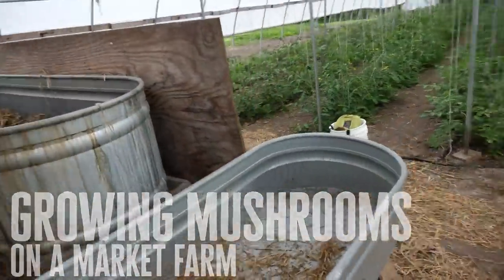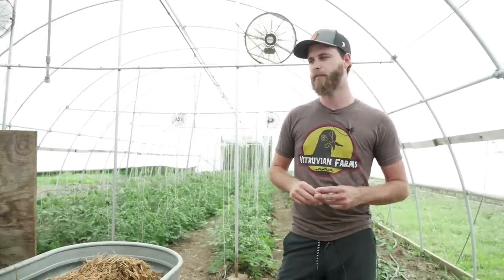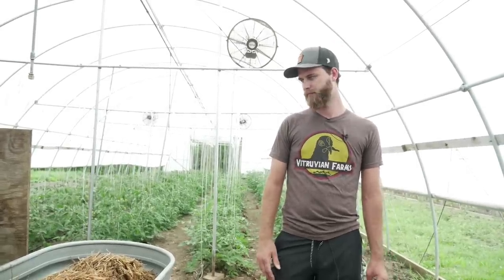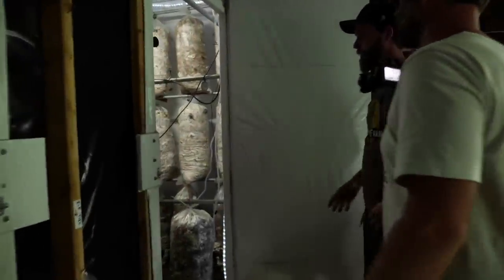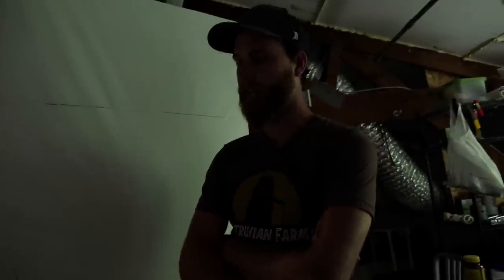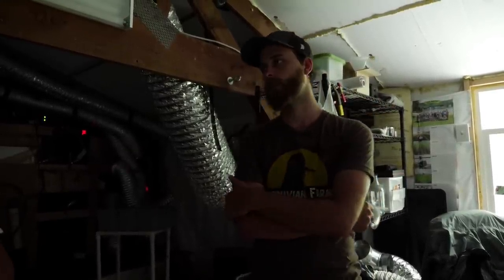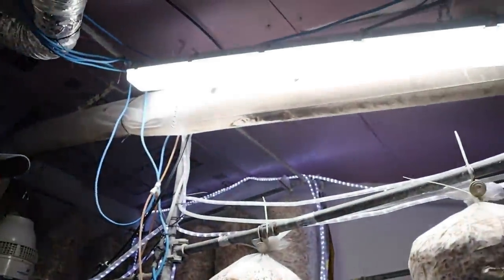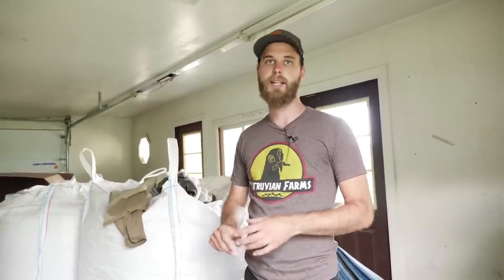Growing Mushrooms on a Market Farm